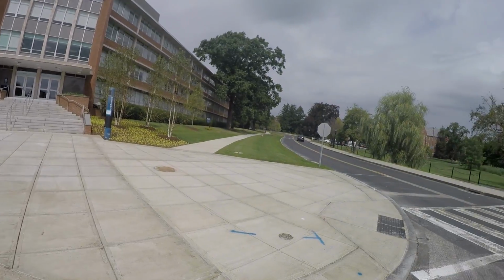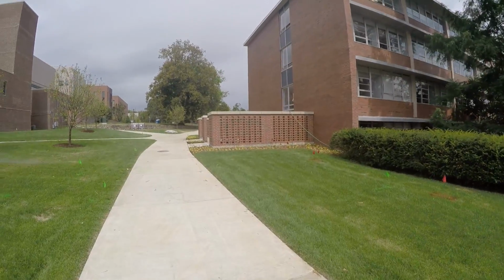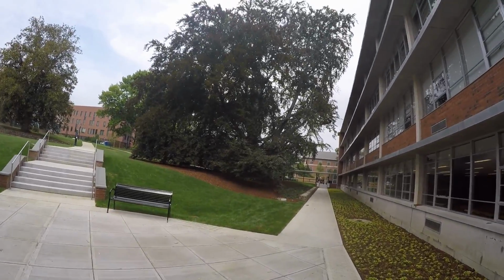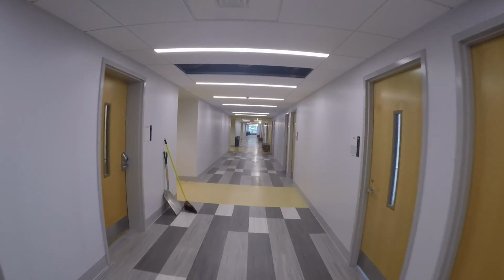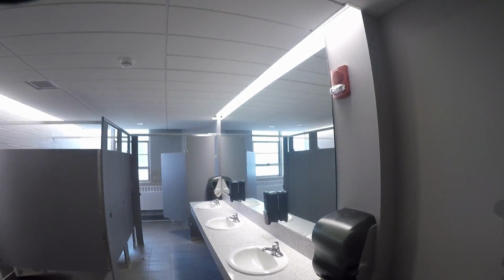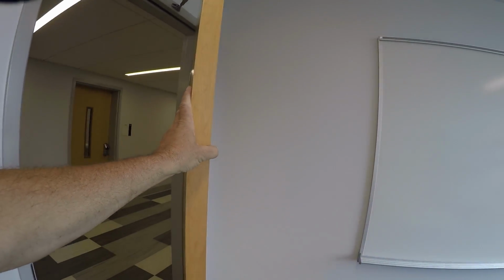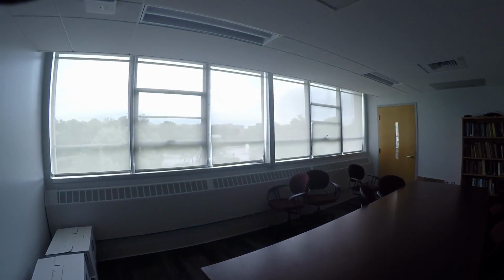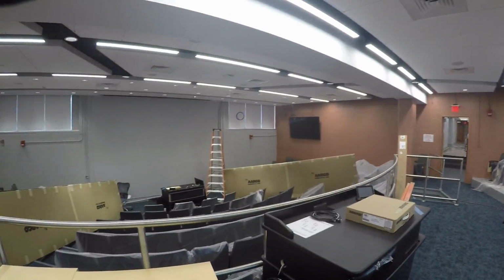UConn Monteith Project Completion 8 17 16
This project is now complete  and is  ready for the first day of classes. Thank you everyone for your hard work and dedication in making this another successful UConn construction project.